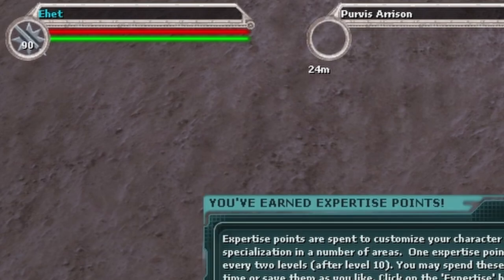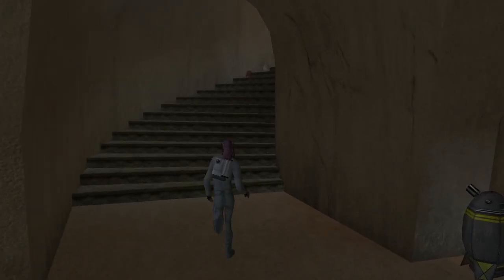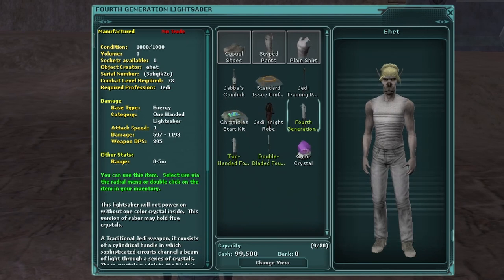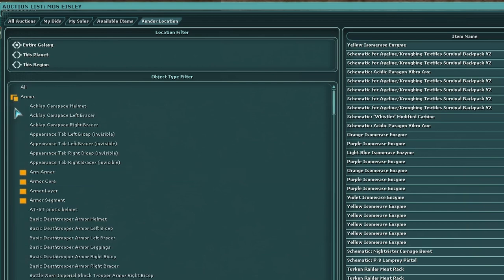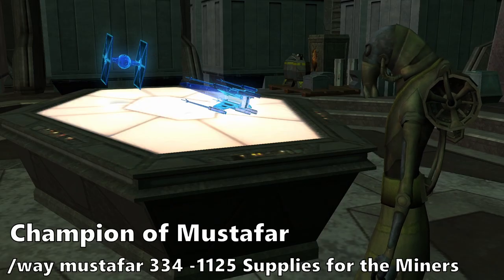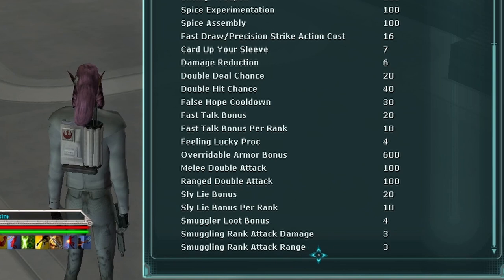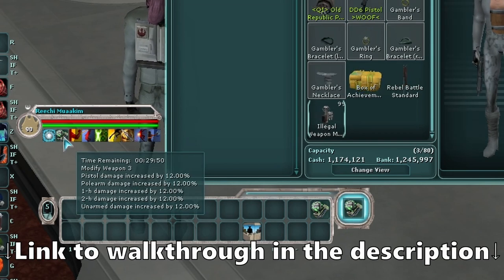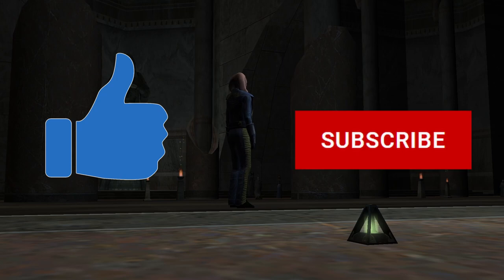Level 90 Starter Guide | SWG Legends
Thanks to @GryphonStriker for modeling his Jedi and Bounty Hunter for the video!
Visit the SWG Legends website and join me in a galaxy far, far away!

SWG Legends emulates the New Game Experience (NGE) era of Star Wars Galaxies: An Empire Divided. The server's developers have added original content to the game for new and returning players to experience including an entire new planet, Bespin!
0:00 Introduction
0:43 Getting Started
3:02 Making Credits
4:46 Gearing Intro
5:02 Gearing Jedi
7:56 Gearing Non-Jedi
11:44 Gearing Everyone
12:22 Quests - Secrets of the Syren
13:38 Quests - Mustafar Intro
14:17 Quests - Fate of the Galaxy
16:29 Quests - Champion of Mustafar
17:27 Profession - Jedi
18:57 Profession - Bounty Hunter
19:18 Profession - Smuggler
20:00 Prerequisites - Aurilia
23:07 Prerequisites - Avatar Platform Hard Mode
25:34 Prerequisites - Jedi Themepark Prologue
27:03 Conclusion